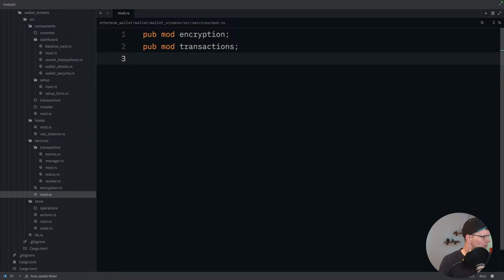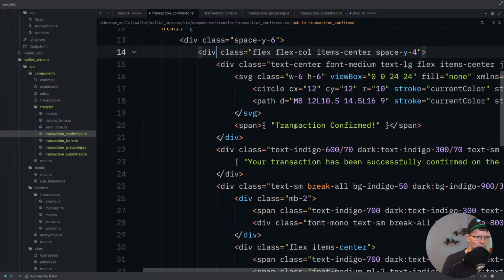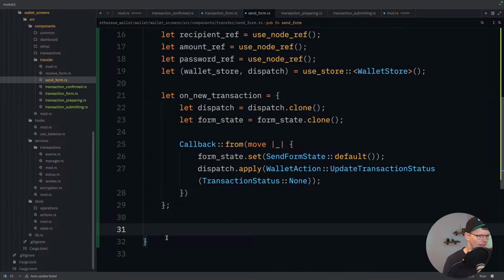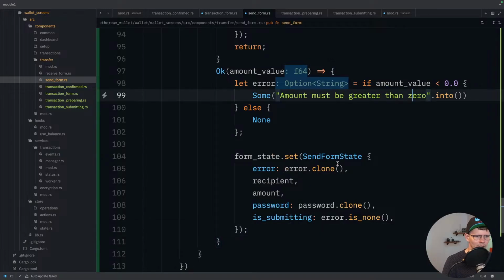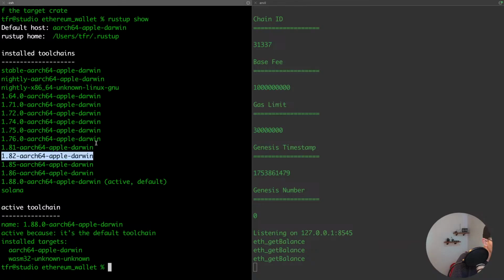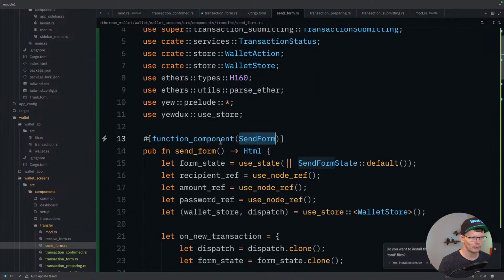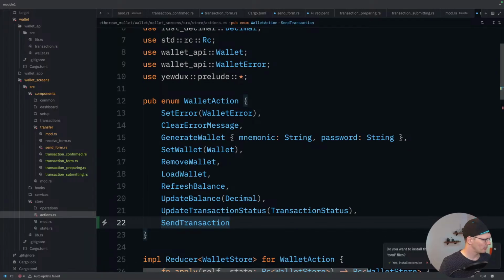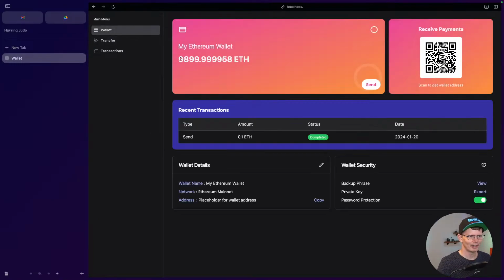Send Ethereum Transactions from Rust — Fullstack Rust #6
Build a complete transaction system in Rust: constructing and submitting Ethereum transactions, then monitoring their status in real time until they confirm.

Reading balances is the easy half. This episode handles the part that actually moves value — building the transaction, submitting it to the chain, and tracking it through pending to confirmed without leaving the user staring at a spinner.

Covered in this episode:
- Constructing an Ethereum transaction from Rust
- Submitting to the network and getting a transaction hash back
- Real-time status monitoring and confirmation handling
- Error paths that matter when money is involved
- Testing the whole flow against a local Anvil chain

◀ Previous: Connect Rust to Ethereum with Anvil — #5
▶ Next: Build a Rust Backend with Axum and PostgreSQL — #7